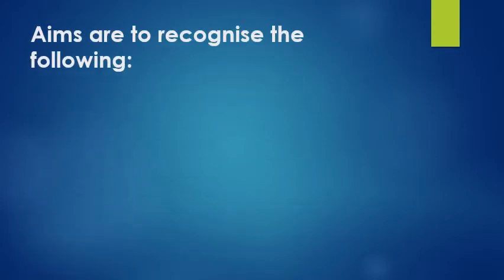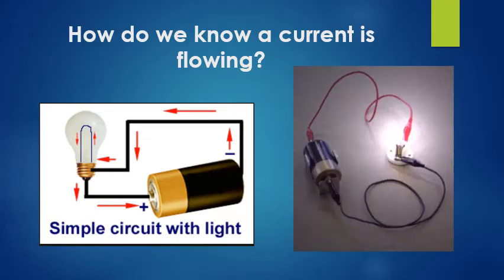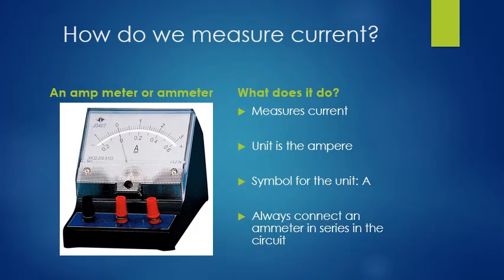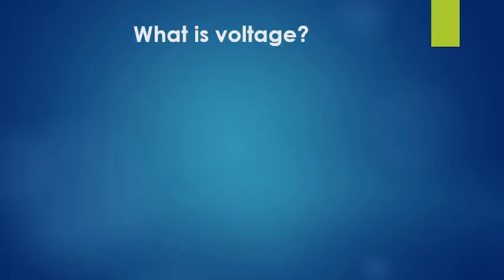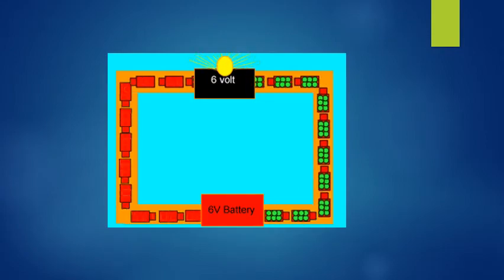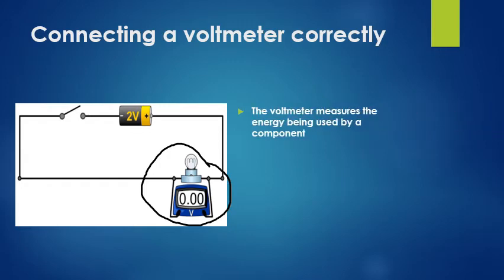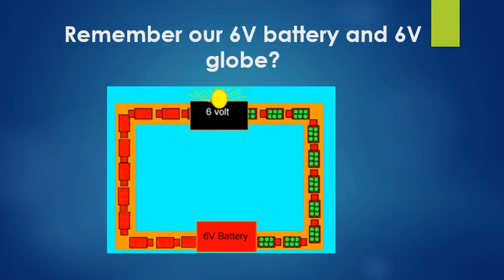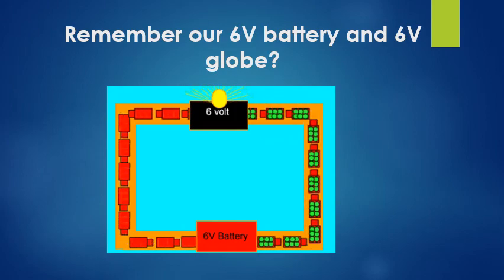Current, Voltage and Resistance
Year 8 PBL video